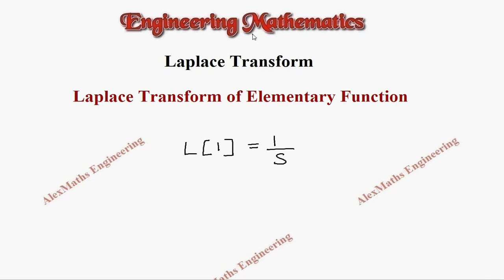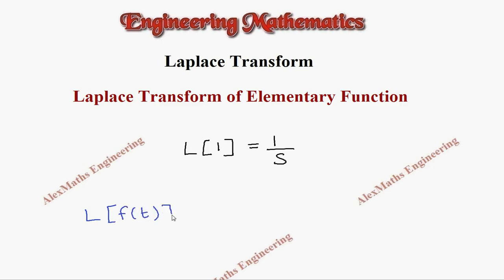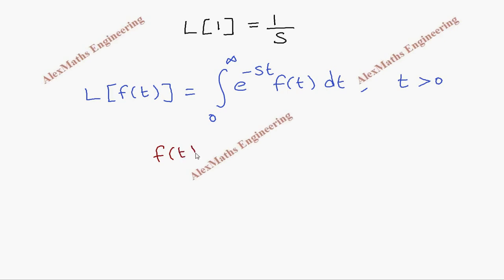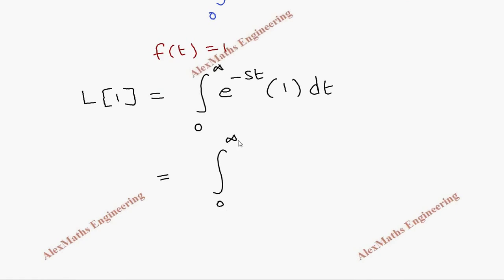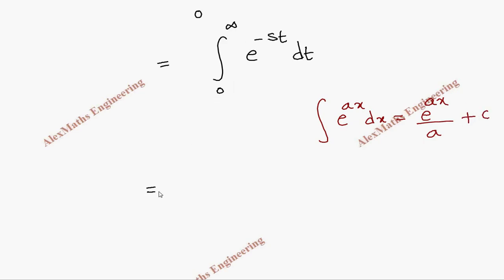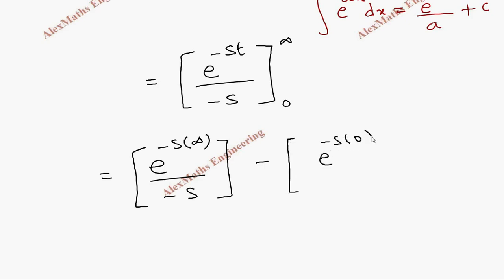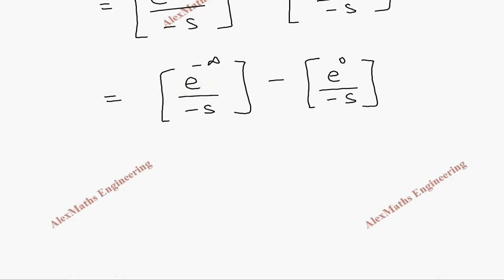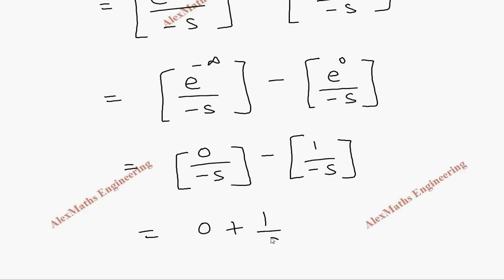Laplace Transform of Elementary Function -1 | ENGINEERING MATHEMATICS